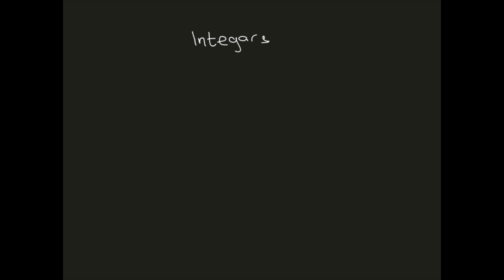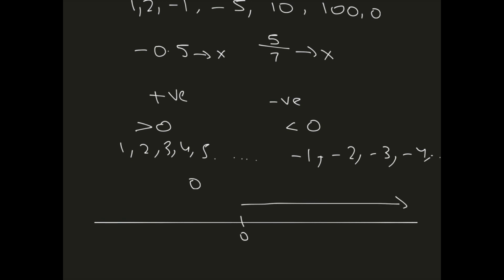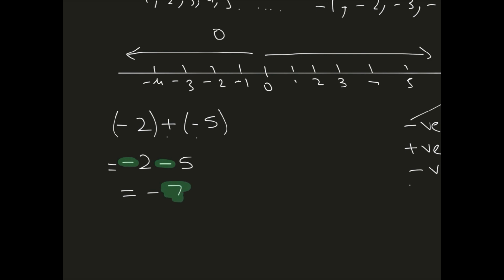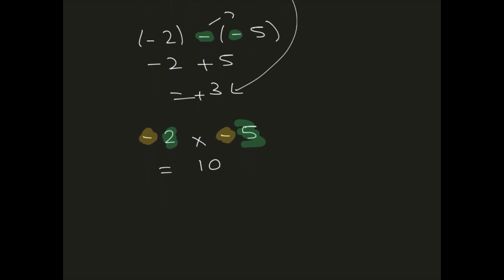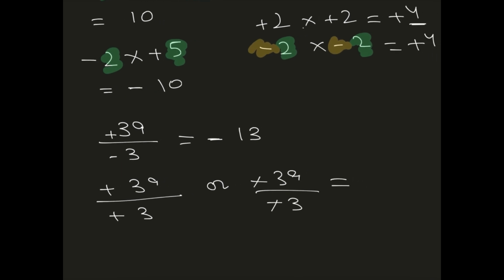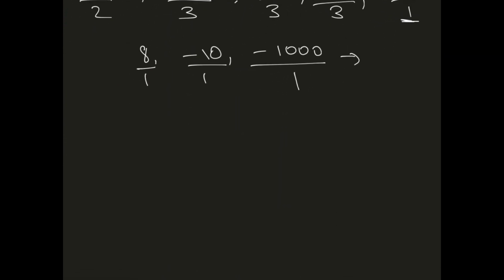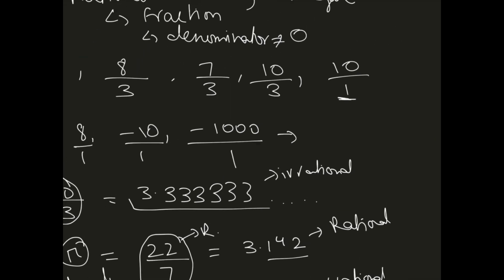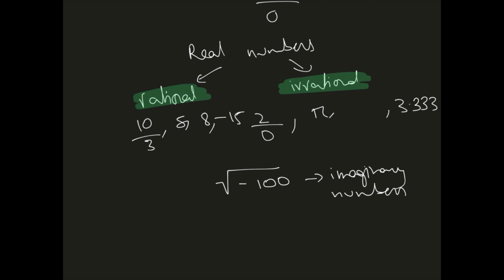Integers, Rational and Real Numbers| Olevel and AS Maths